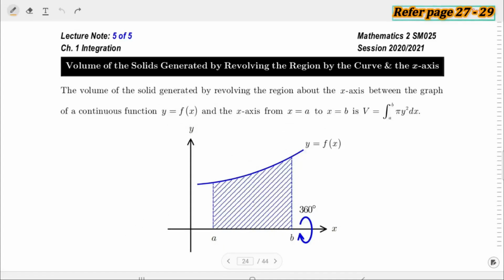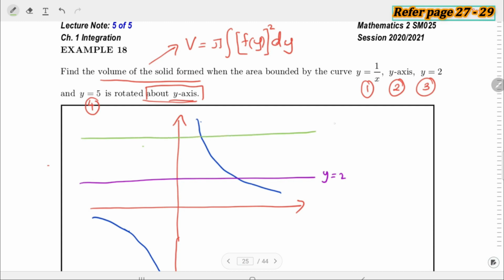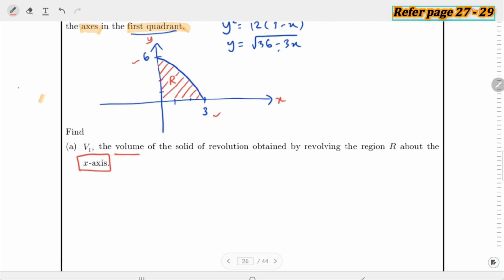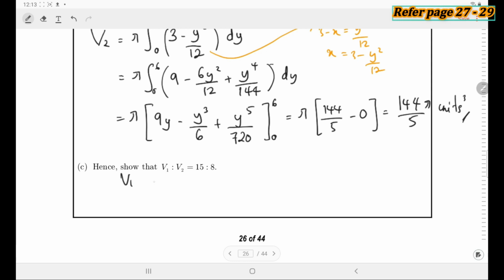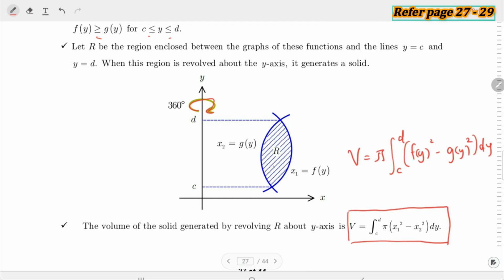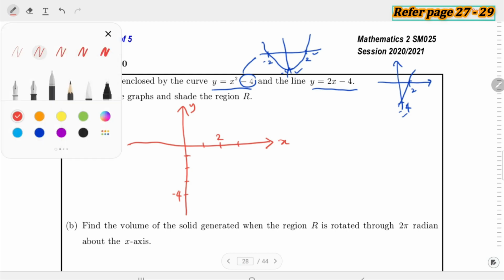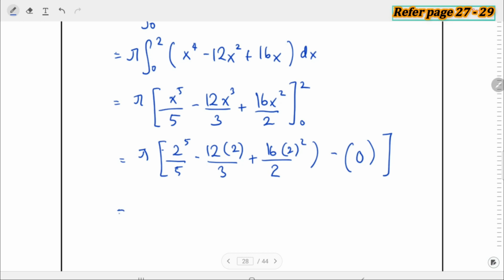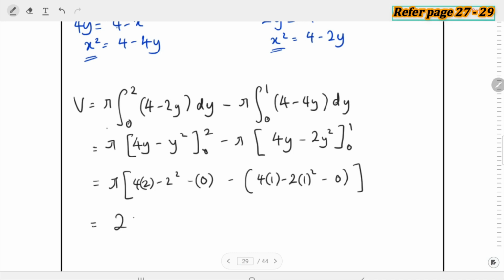SM025 CH1 Video5of5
CH1 INTEGRATION
1.4 Definite Integrals
For attendance record purposes, please submit your record via this link